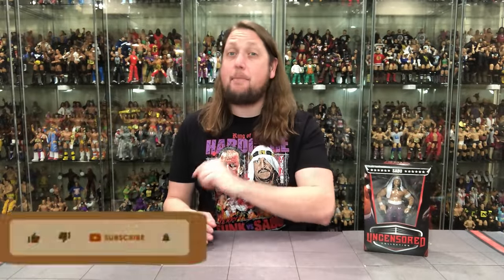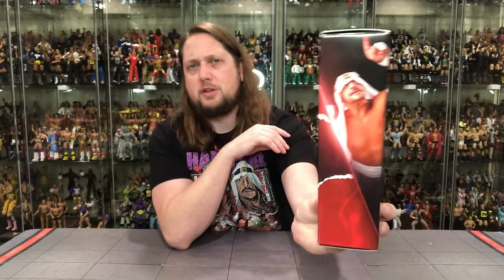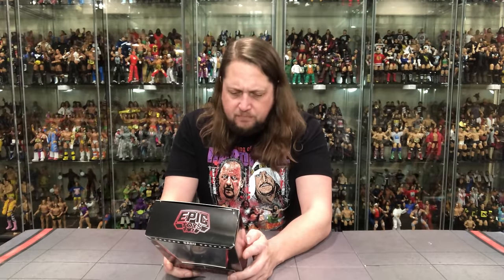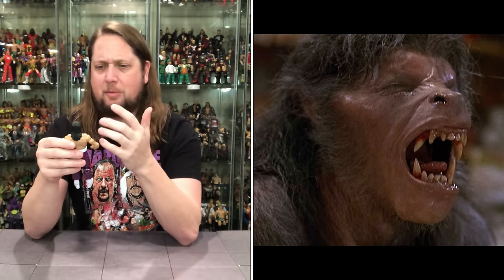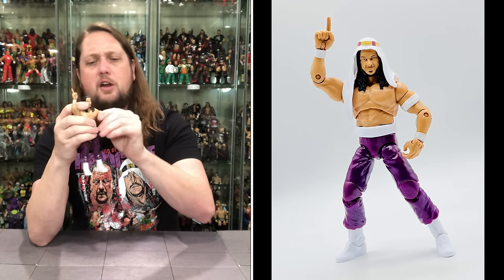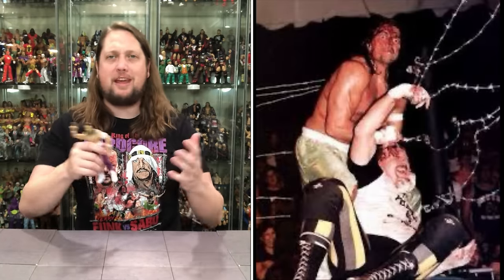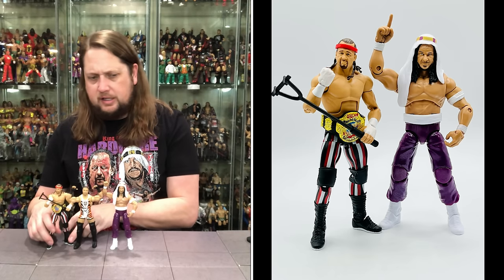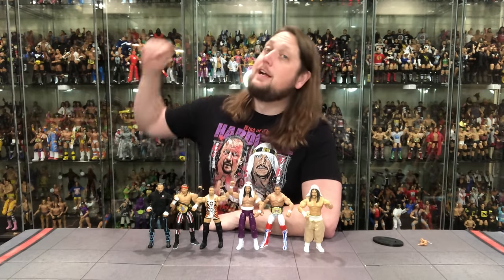Sabu Epic Toys Uncensored Collection Unboxing & Review!